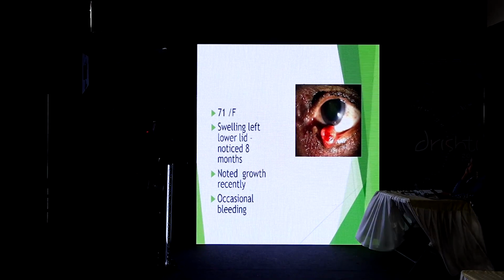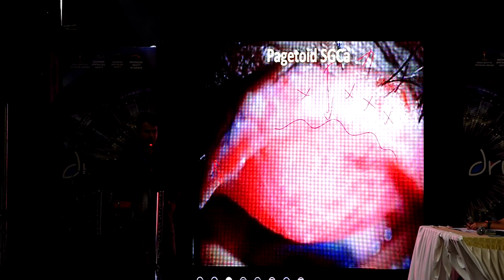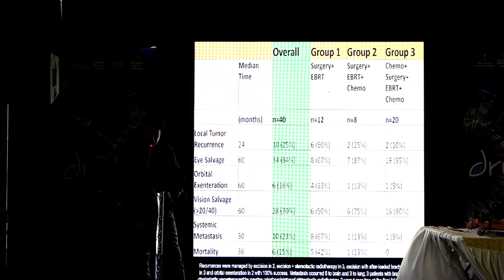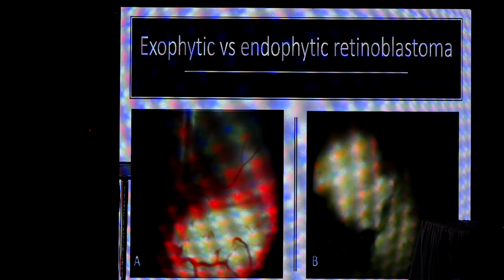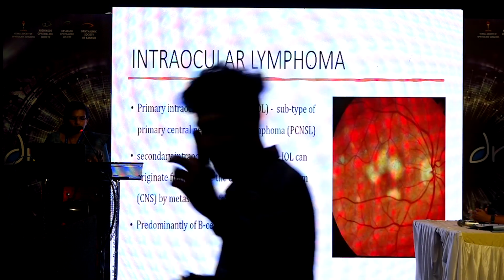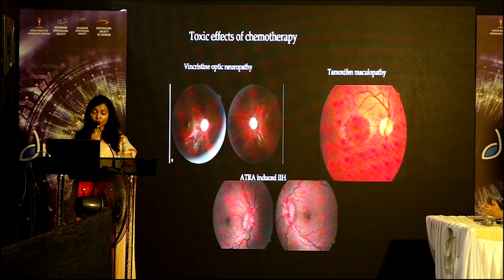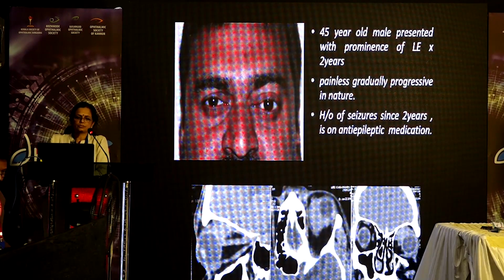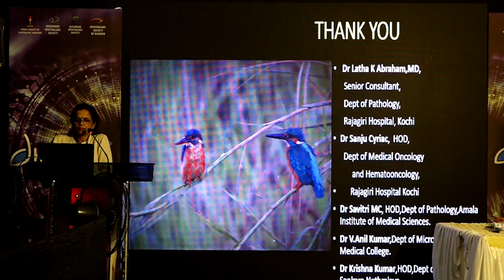8 KSOS 2022 - Ocular Oncology for General Ophthalmologists